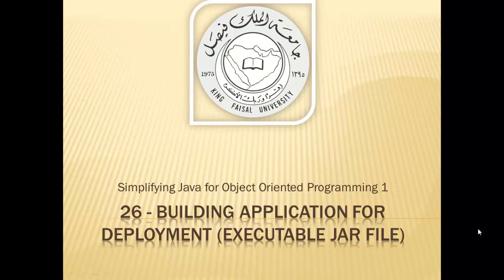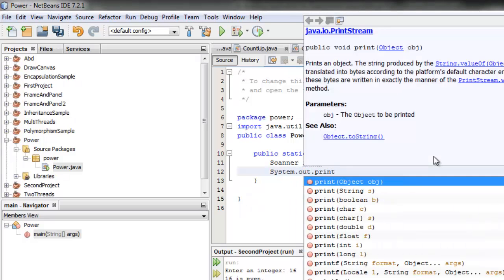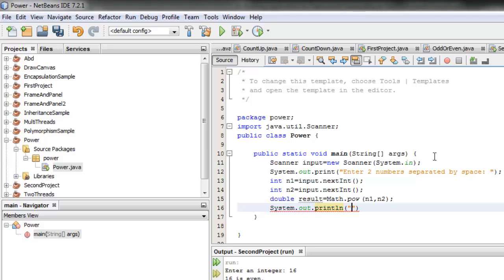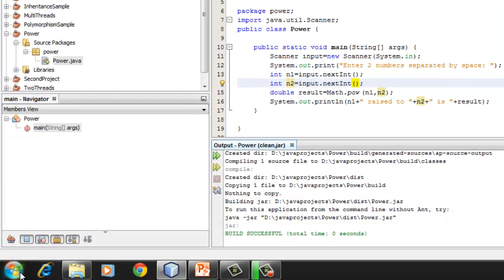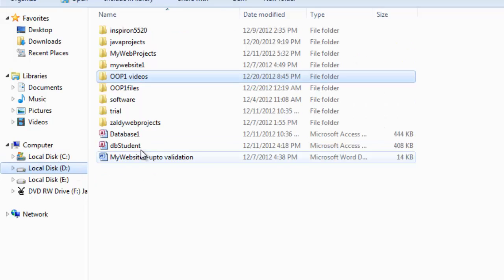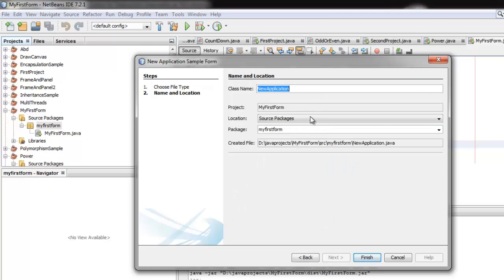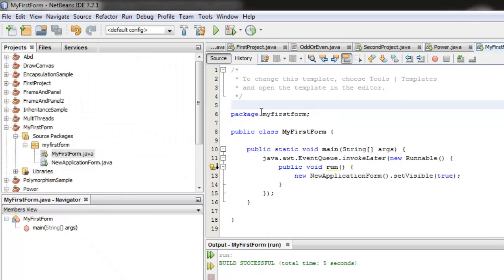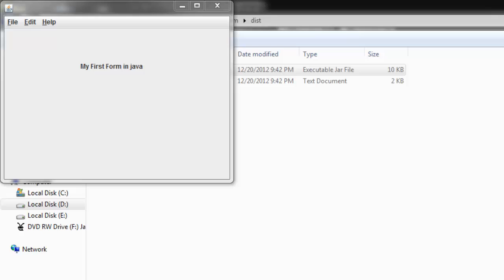Java Tutorial 26 - Building Application for Deployment (executable jar file)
Students will learn how to build applications for deployment by creating an executable jar file in java.